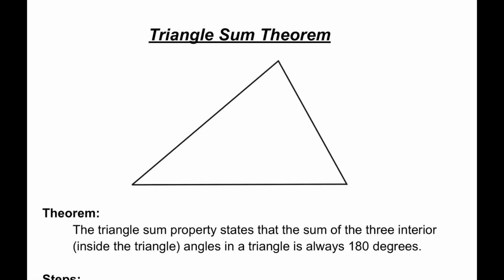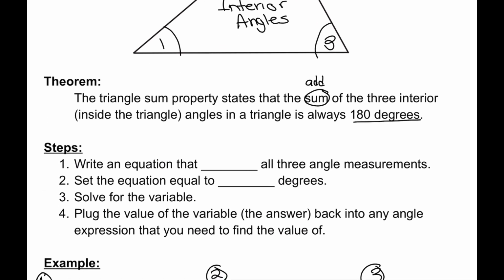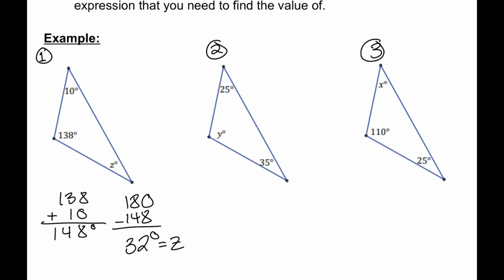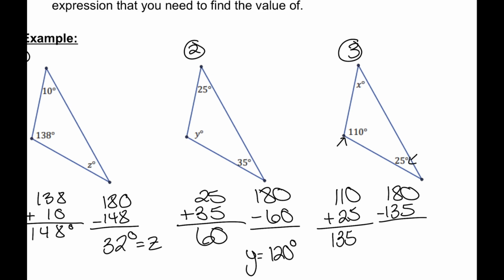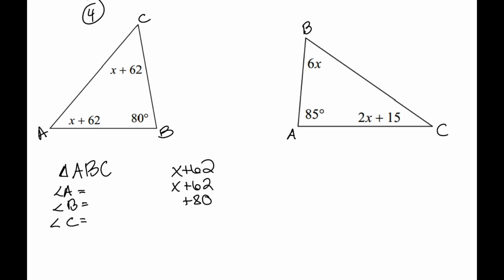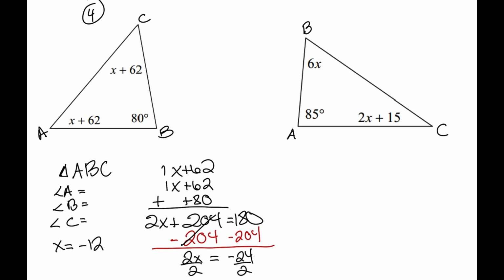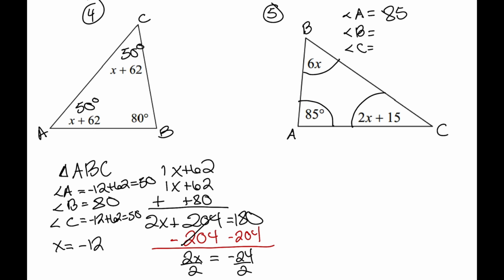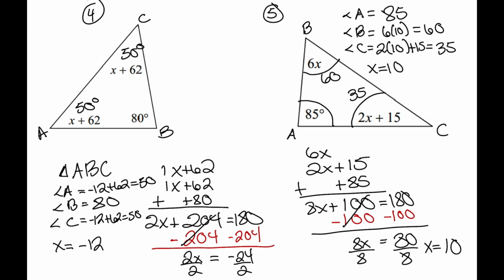Triangle Sum Theorem Notes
Finding the interior angle of a triangle